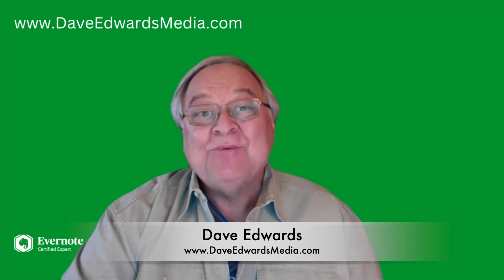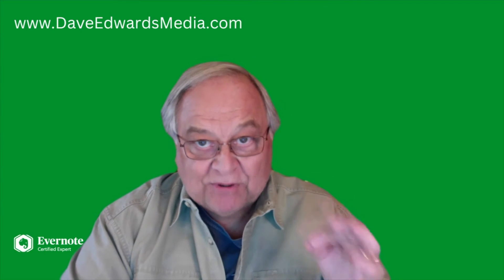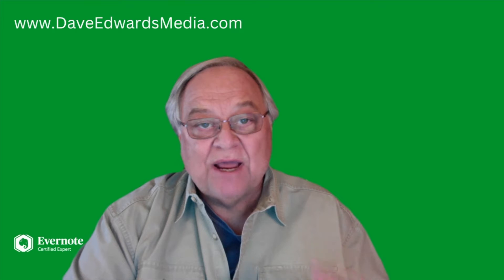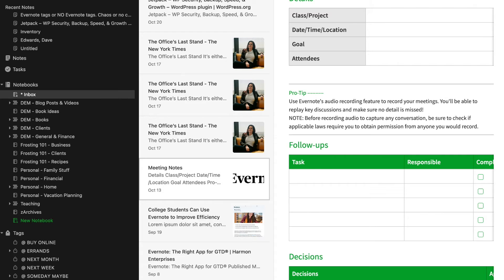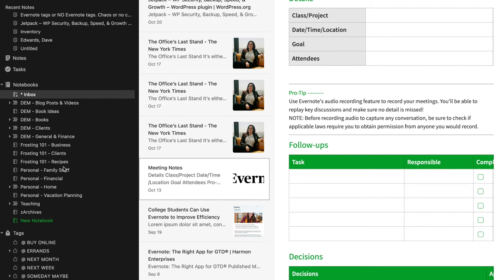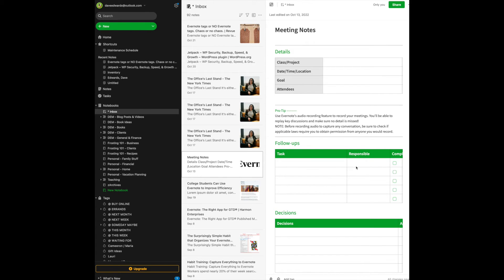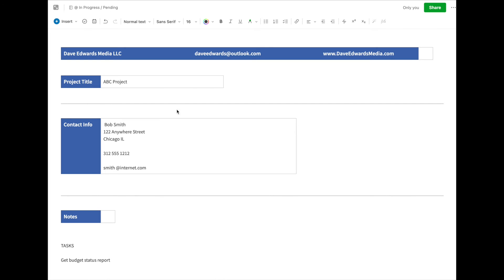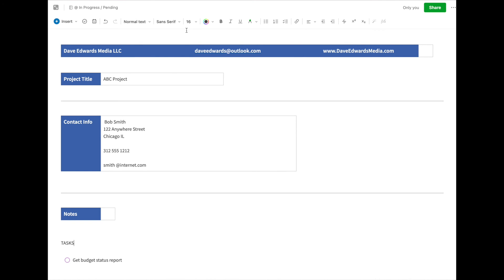Processing Your Evernote Inbox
While we have to periodically have to clean out our email inbox, the same applies to our Evernote inbox.

MY COURSES:
"Evernote for Beginners"

MY BOOKS:
"Be A Leader Not Just A Manager"